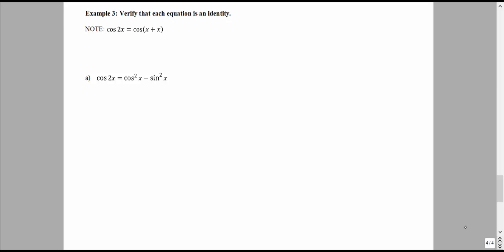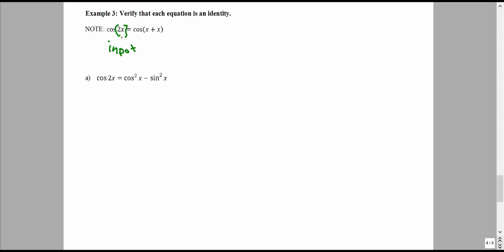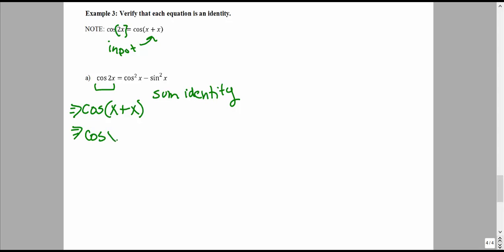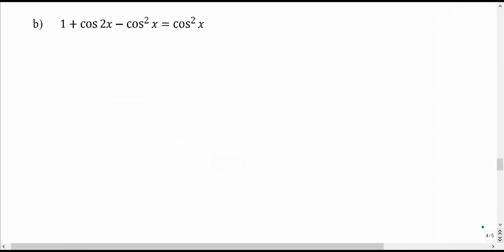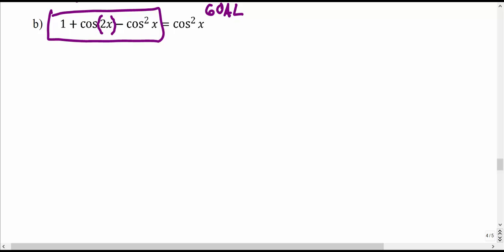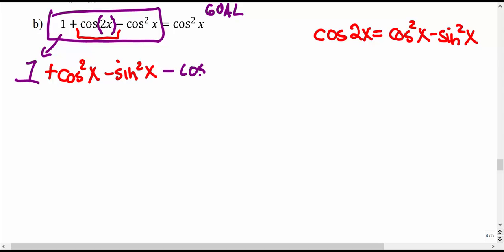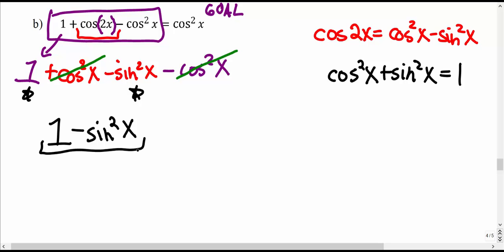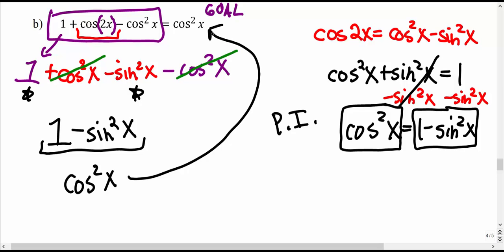MATH 1316 Section 5.3: Verifying Identities using the Sum Identity for Cosine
Verifying Identities using the Sum Identity for Cosine